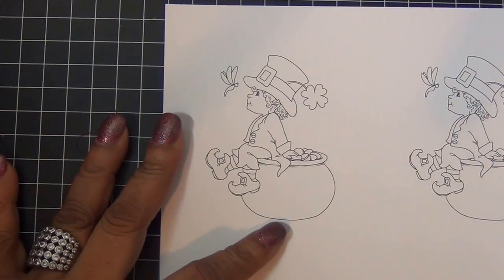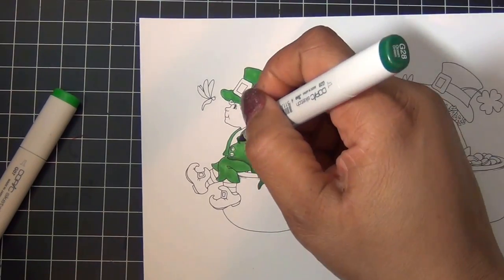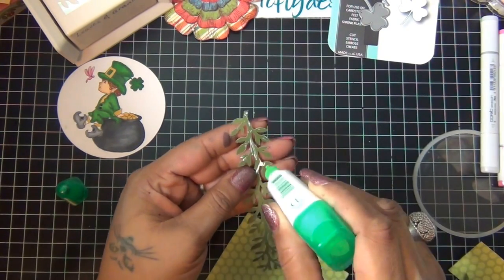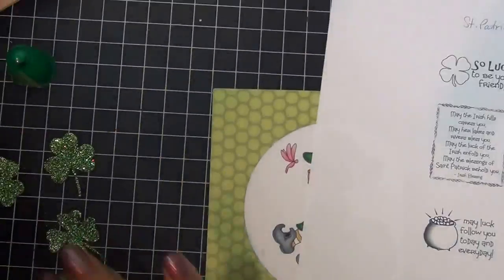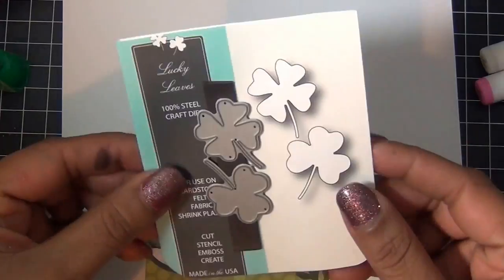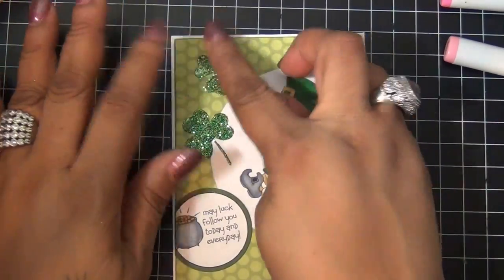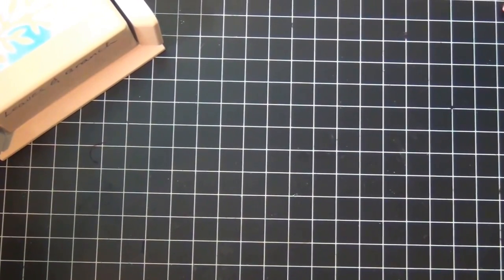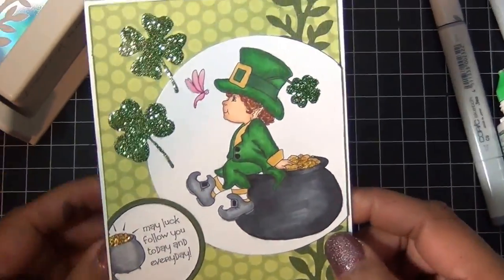St. Patrick's Day Card | Crissy Armstrong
St. Patricks Day Card
Making a Card using Crissy Armstrong Image